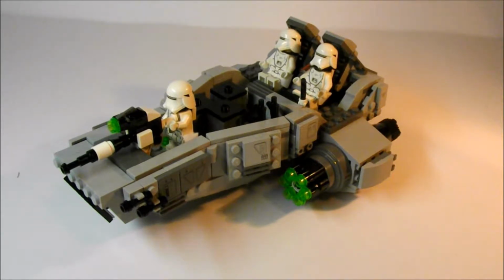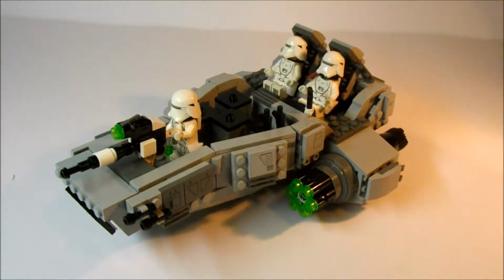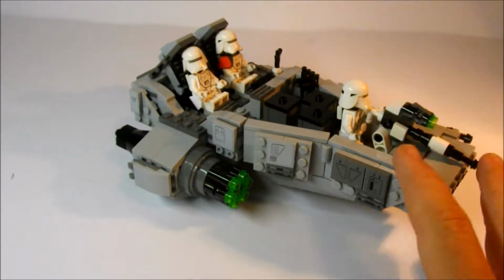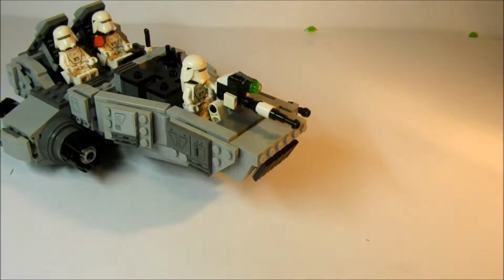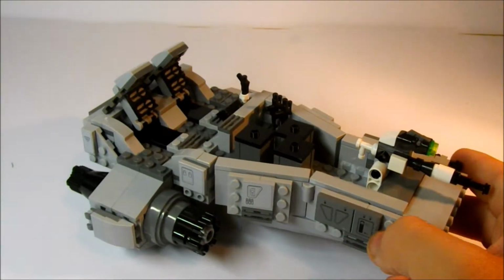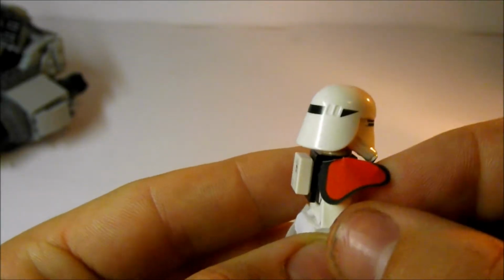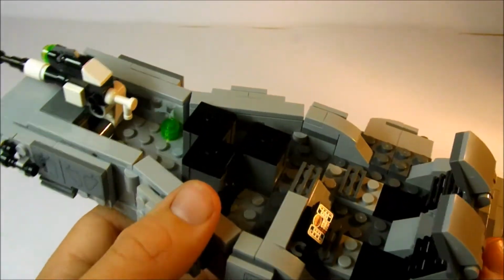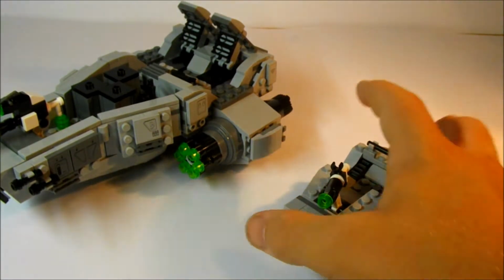LEGO Star Wars - 75100 First Order Snowspeeder Review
Join me as I take a look at set no. 75100 - The First Order Snowspeeder!

Also, a HUGE shout-out to the Wiedemann's, who bought this set for me from Denmark! Thanks guys!

"Call in weaponized support with the First Order Snowspeeder! With a crew of three, this rapid response vehicle features a forward storage compartment, fixed stud shooter in the cockpit, two rapid-fire stud shooters built into the engines and transparent wheels hidden out of site for a true ‘hover' look. Now you can recreate your own great scenes from Star Wars: The Force Awakens. Includes 3 minifigures with assorted weapons: 2 First Order Snowtroopers and a First Order Snowtrooper Officer." - lego.com

05/03/2016
Gett'se Cabur